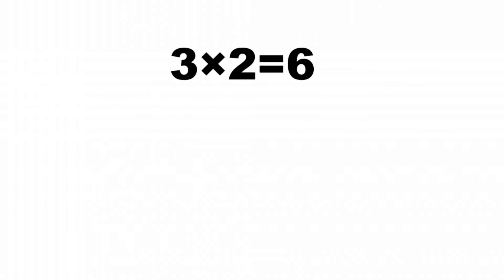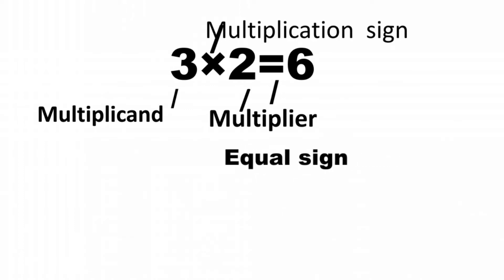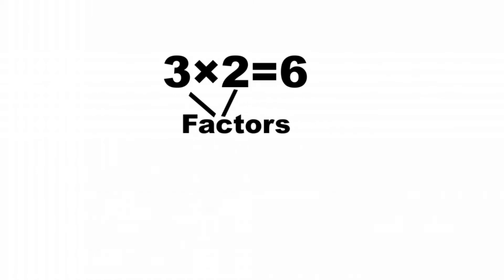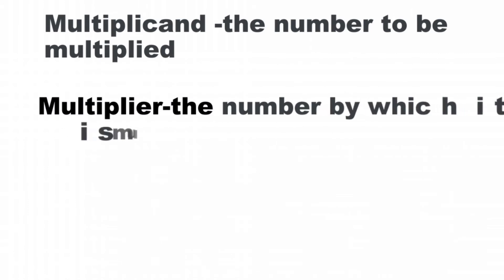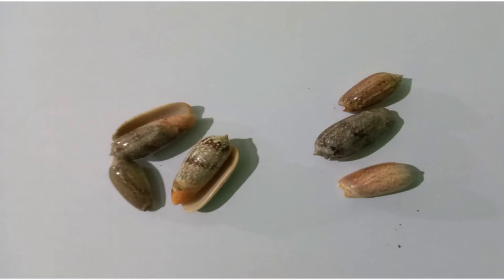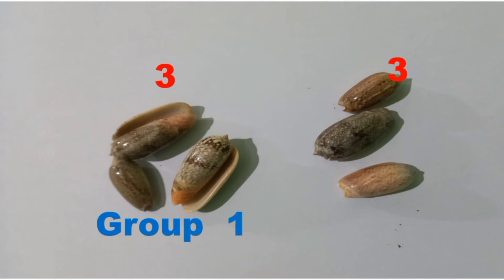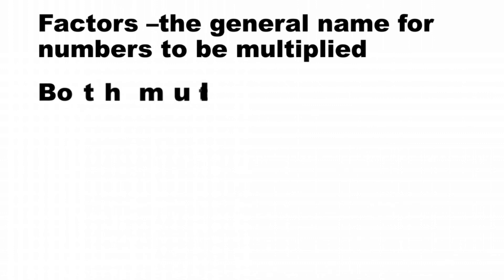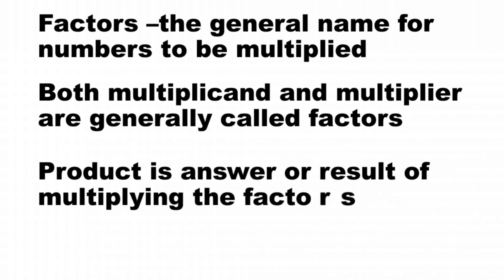Parts of Multiplication: Difference Between Multiplicand, Multiplier and Factors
This video discusses the parts of Multiplication and the difference between between Multiplicand, Multiplier and Factors.